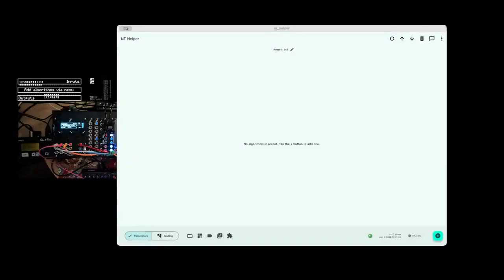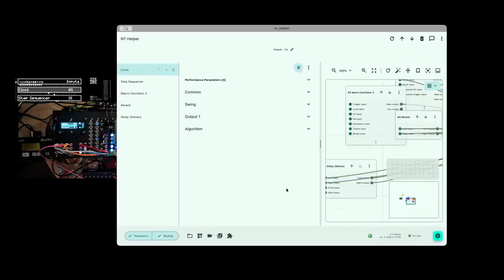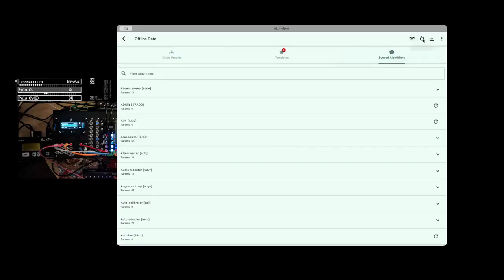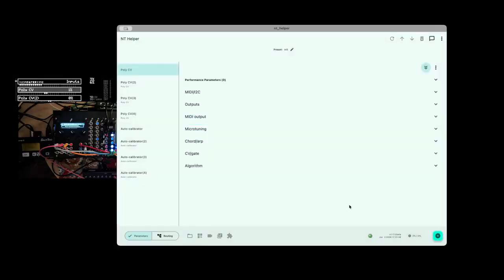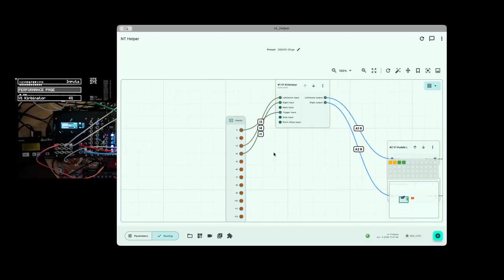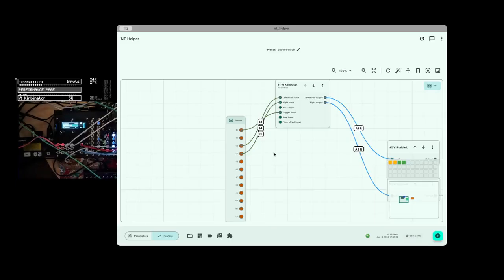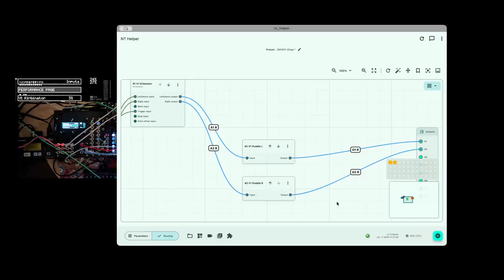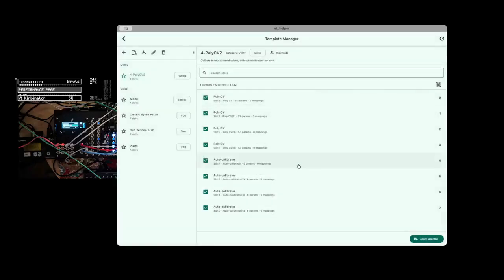NT Helper Offline Mode, Database Templates, and Preset Fragments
The creator demonstrates NT Helper’s offline mode, which stores algorithms, presets, and metadata in a database for later syncing with the device. They also show the template manager, explaining how to save reusable preset fragments, apply algorithm bundles, import/export templates, and patch them into new presets while working offline or refining ideas later.

Chapters:
0:07 NT Helper Offline Mode and Templates